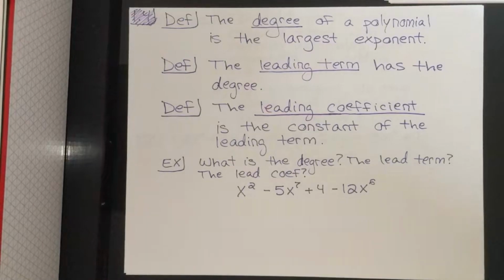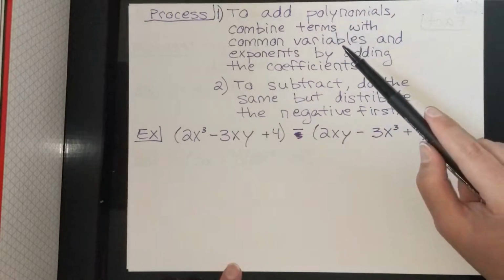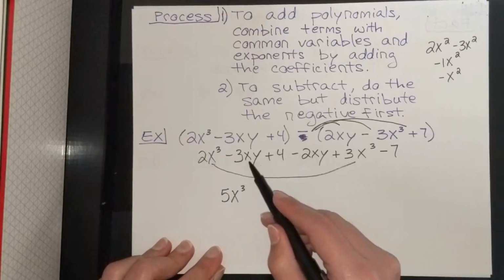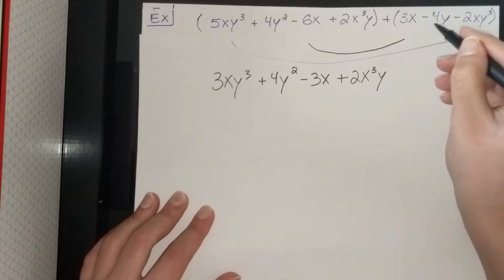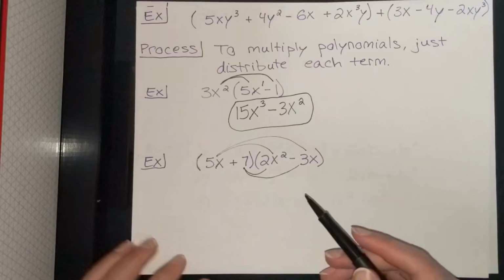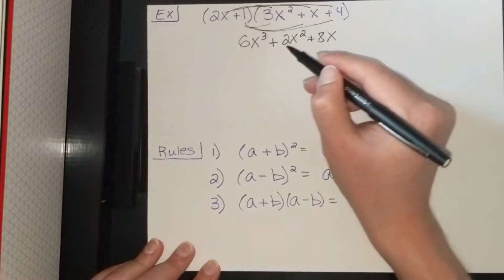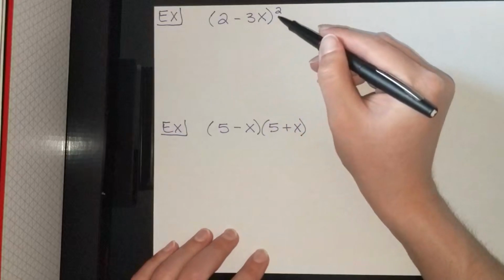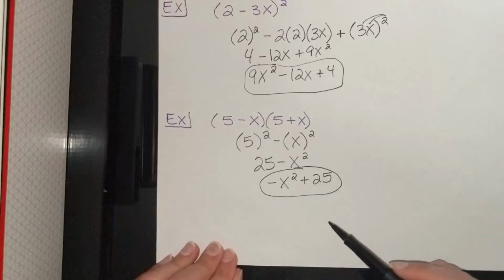Lecture: College Algebra Chapter 1.4 Part 1 of 1